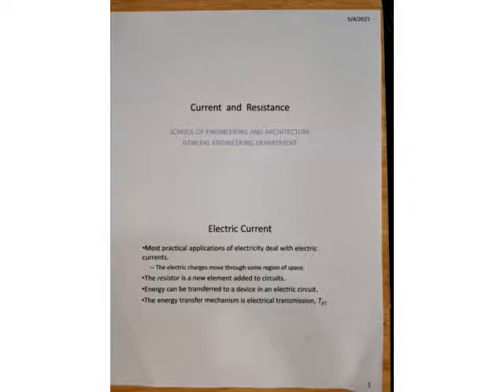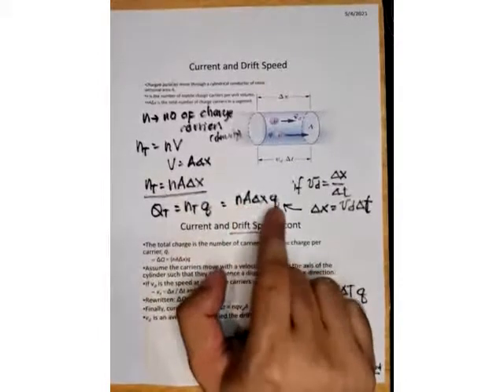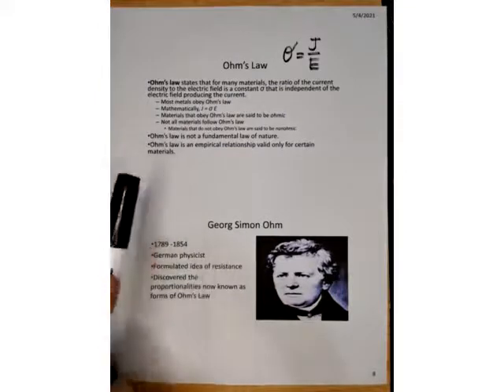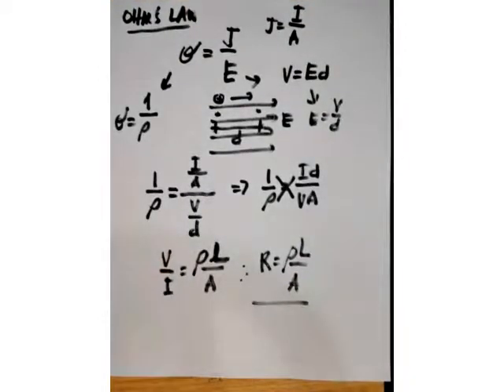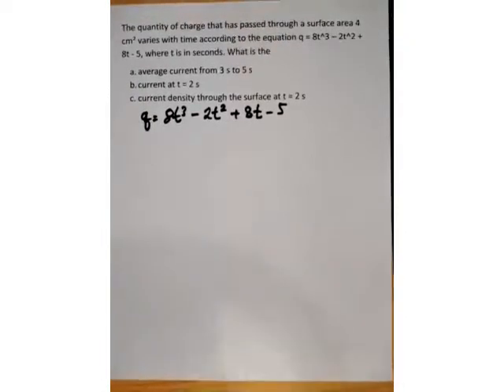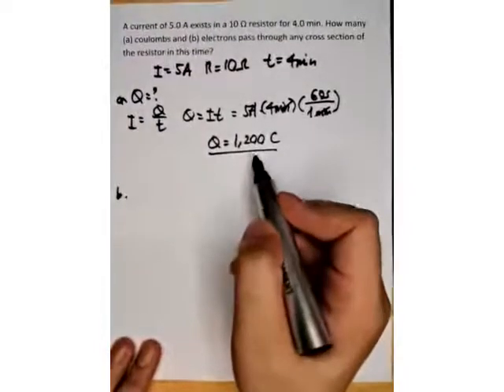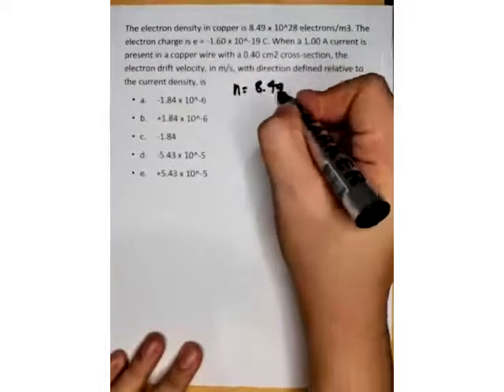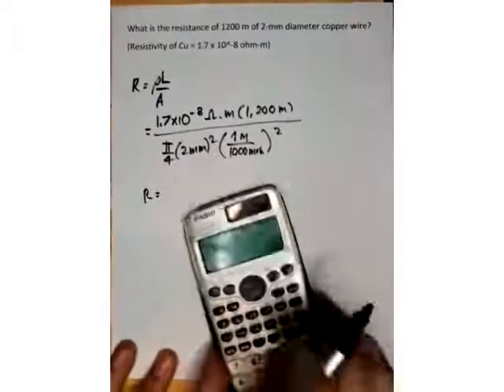EPHYSICS: Current and Resistance Discussion and Examples 1